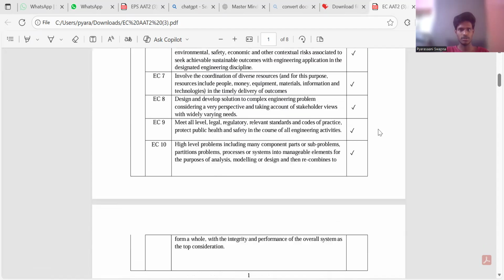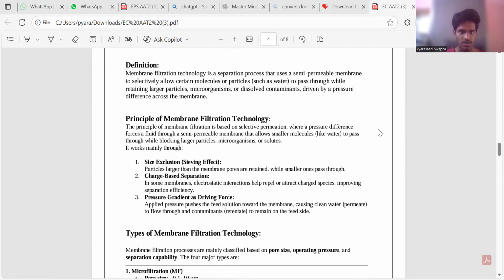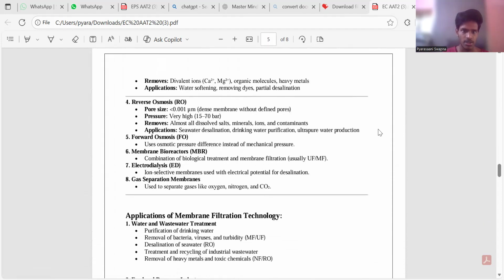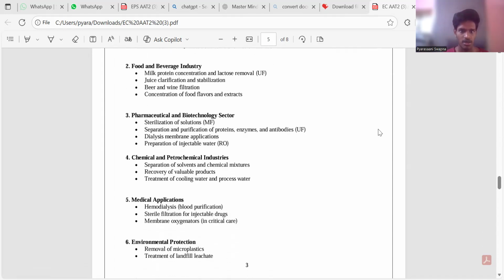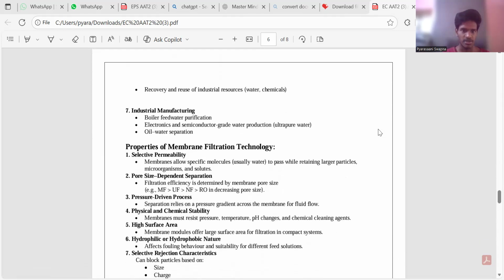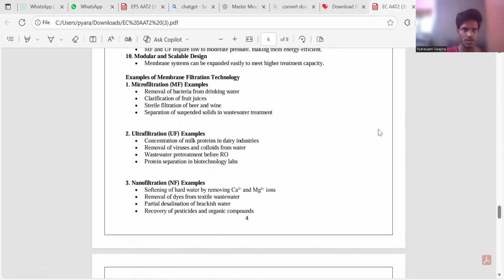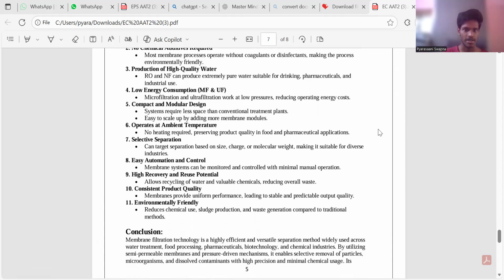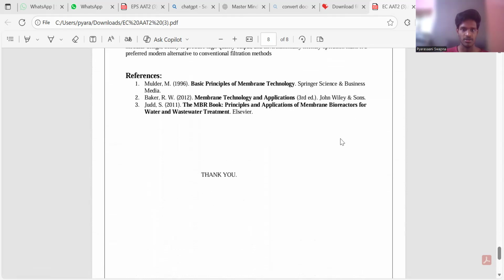Engineering Chemistry AAT2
Membrane Filtration Technology – YouTube Description

Membrane filtration technology is one of the most advanced and efficient methods used today for separating particles, microorganisms, and dissolved substances from water and other liquids. It works by using a thin, semi-permeable membrane that allows only selected molecules to pass through while blocking unwanted contaminants. Based on the size of the pores in the membrane, different processes such as microfiltration, ultrafiltration, nanofiltration, and reverse osmosis are used to achieve varying levels of purification.